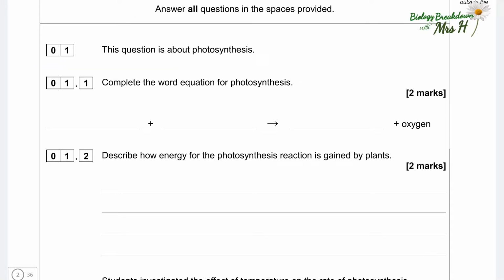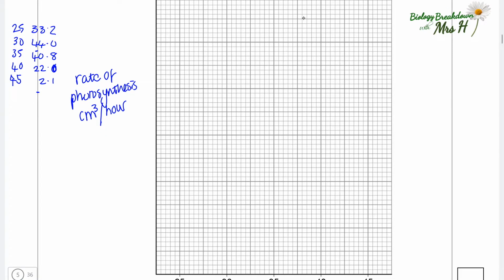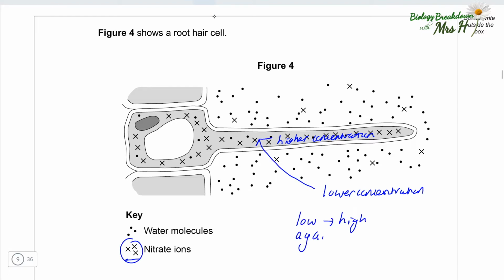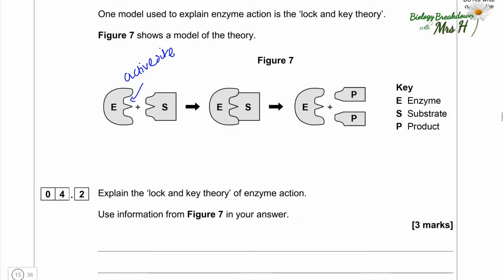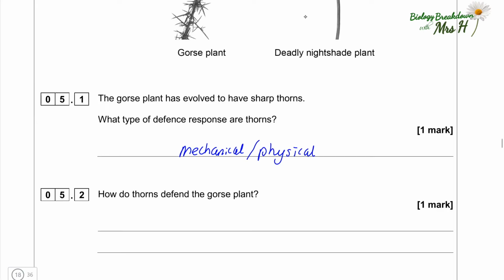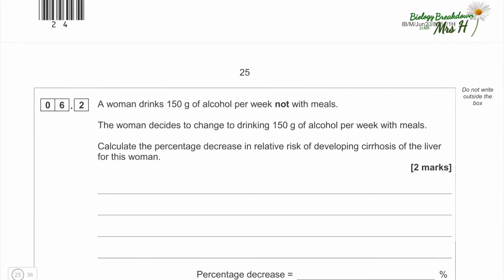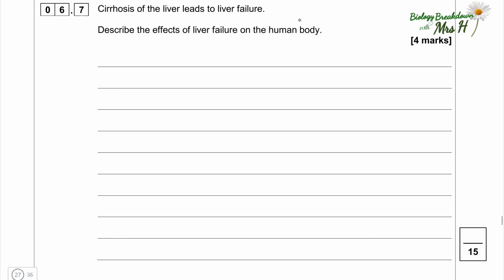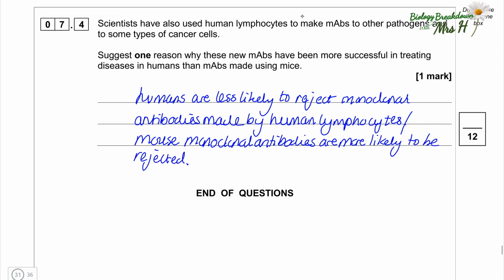GCSE Biology 2020 Paper 1 Walkthrough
Biology Higher Tier - Print off the paper (link below) and join me as we walkthrough how to answer these questions. I will be working with you all the way up to level 9 so give it a go!